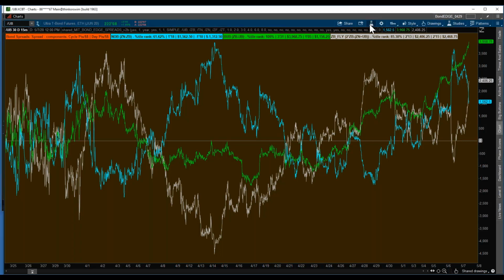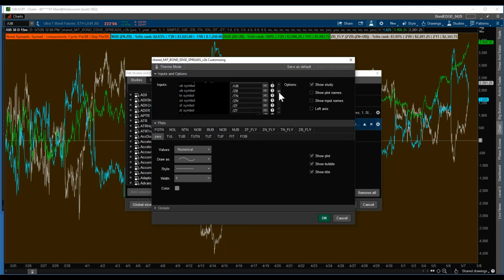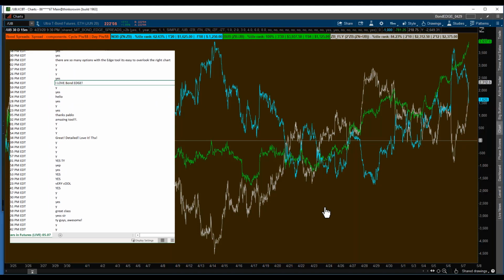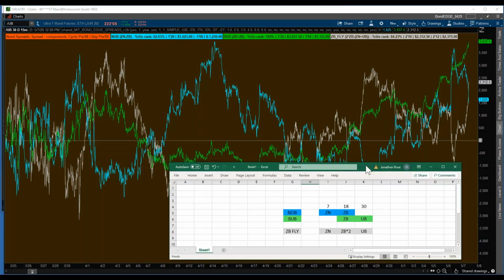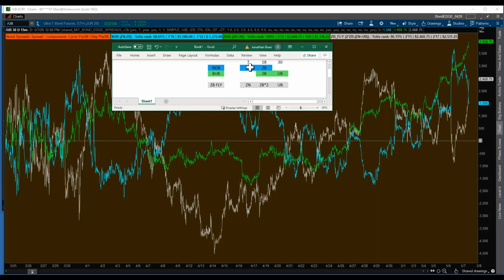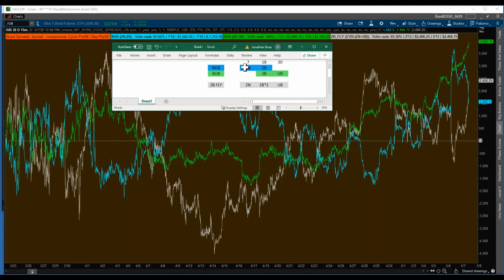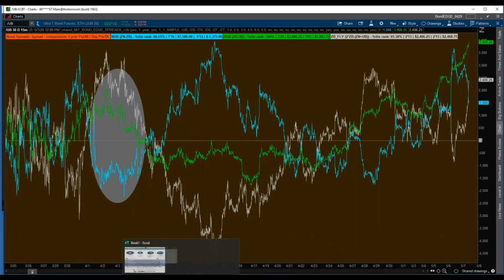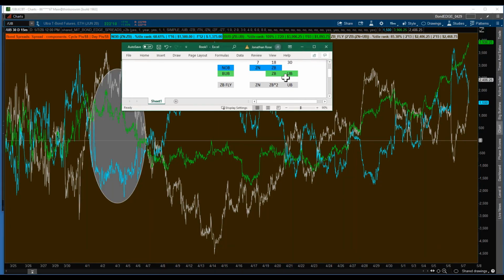Professional Futures Trading Strategy | Thinkorswim | How to Trade Futures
Learn professional futures trading strategy on Thinkorswim with Jonathan Rose. Discover how to trade futures using unique tricks and strategies, including analyzing triangles and combining different products on the yield curve for maximum profit potential.

Professional Futures Trading Strategy, please click the links below to learn more about How to trade futures on Thinkorswim with Bond EDGE.